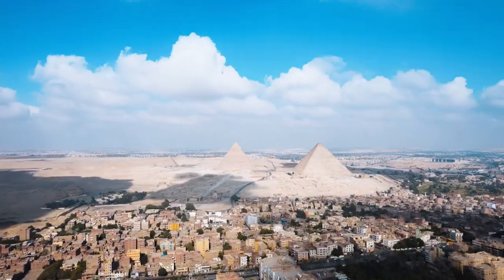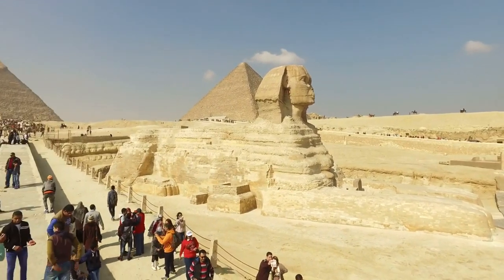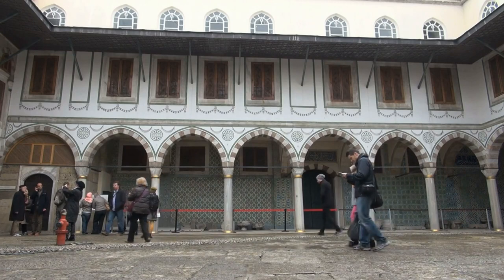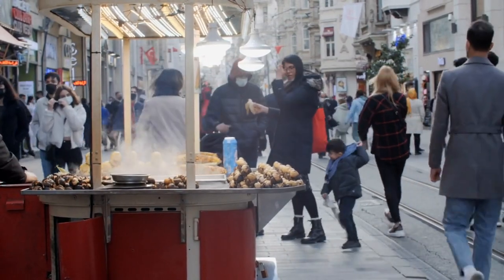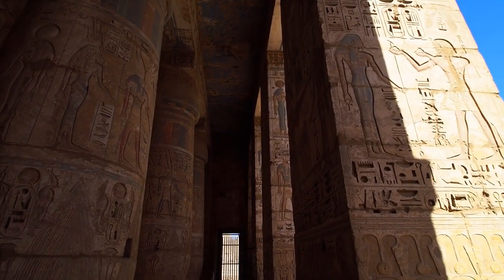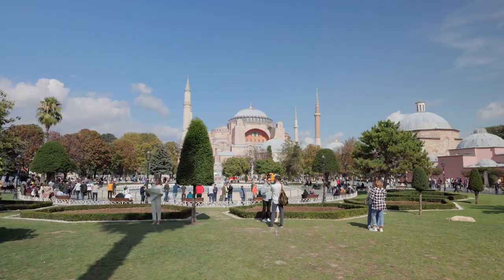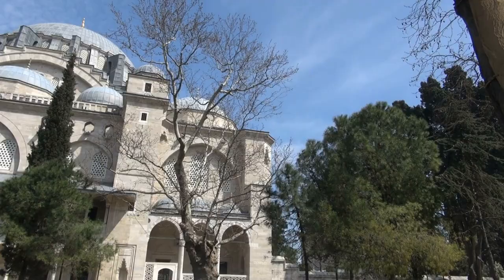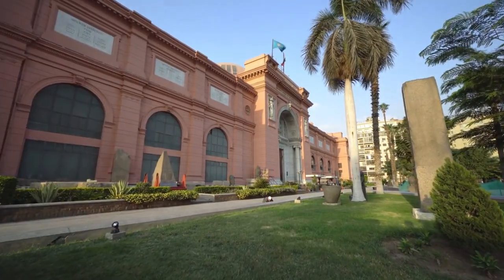Exploring Cairo's Free Gems: 15 Must-See Attractions Without Spending a Penny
Dive into Cairo's rich tapestry of history, culture, and architecture without breaking the bank. From iconic landmarks like the Egyptian Museum and the Citadel to hidden treasures like Al-Hussein Mosque and Muizz Street, this guide unveils 15 free attractions that promise unforgettable experiences. Wander through lush parks, immerse yourself in bustling bazaars, and admire centuries-old mosques—all while discovering the vibrant soul of Egypt's capital city, Cairo, without spending a dime.